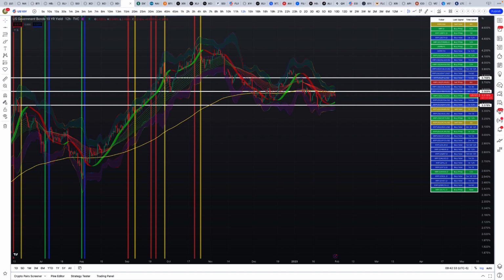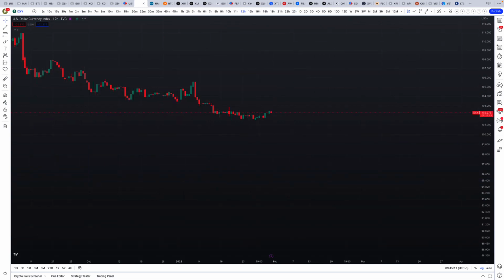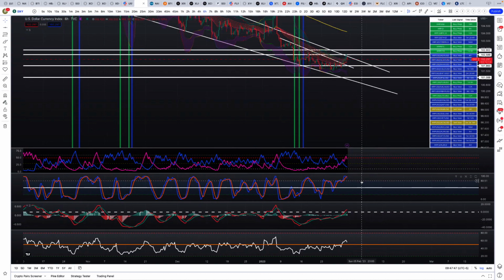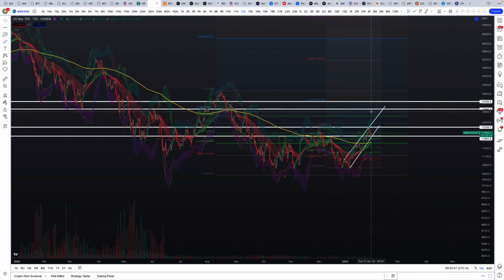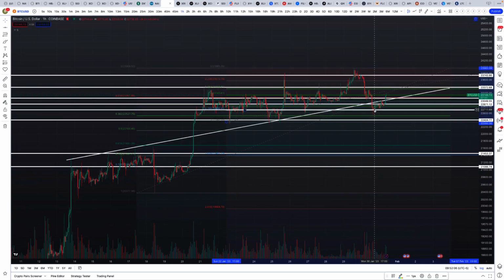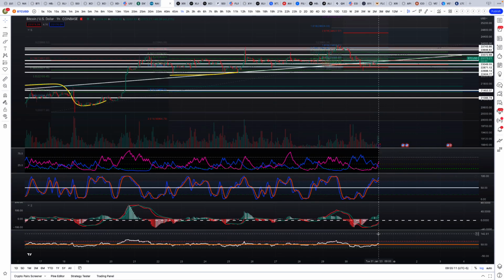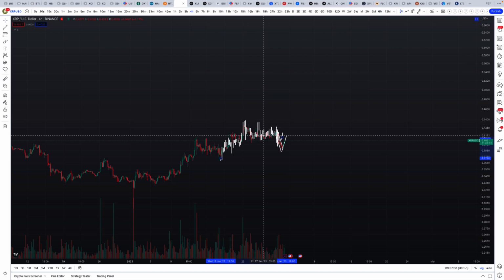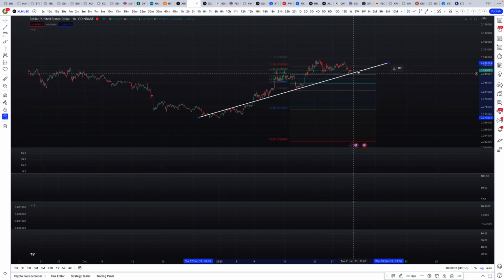CRYPTO HELD THE LINE! MARKET UPDATE & TECHNICAL ANALYSIS